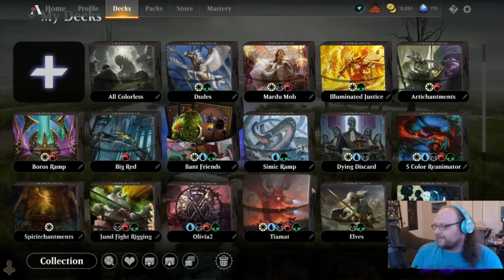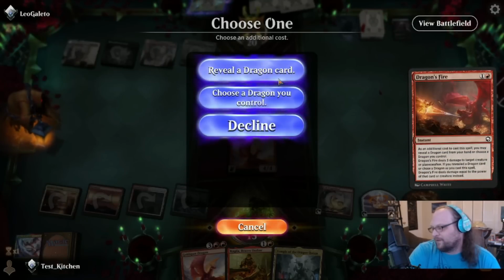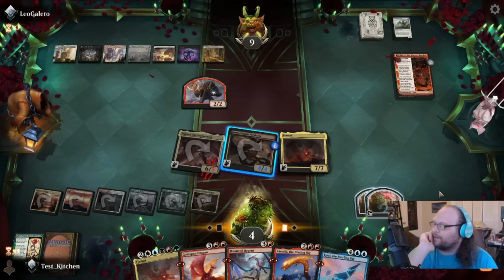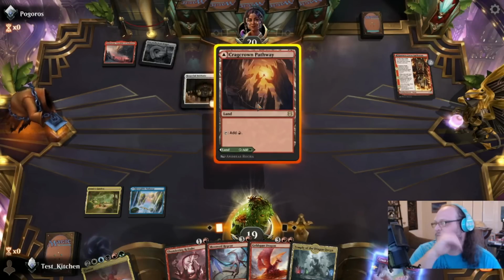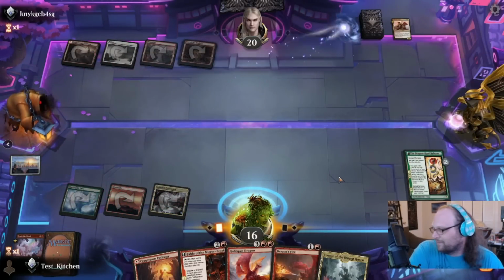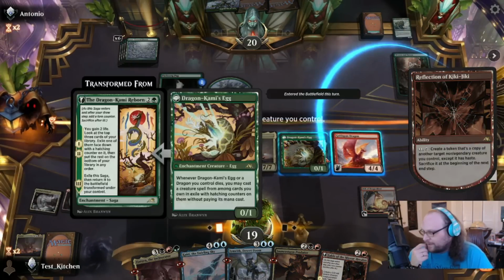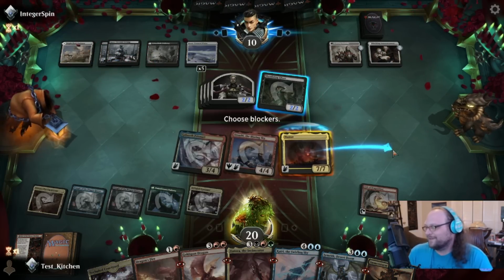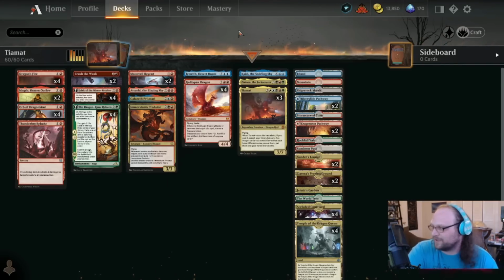5 Color Dragons | Rejoining Ranked | Mtg Arena SNC Standard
Dev heads into the Arena with 5 Color Dragons! Tiamat rotates soon, and we don't have long to play her, so we're going for one more throwdown with the queen of dragons, and the deck does remarkably well!

    Category
        Gaming